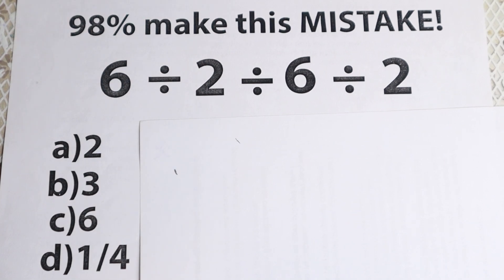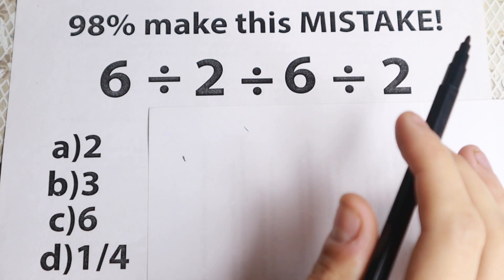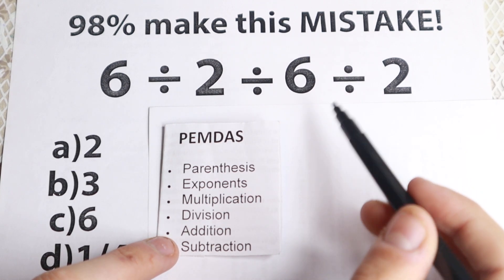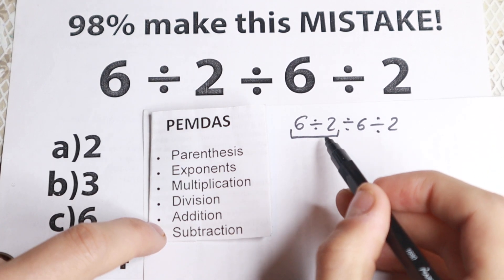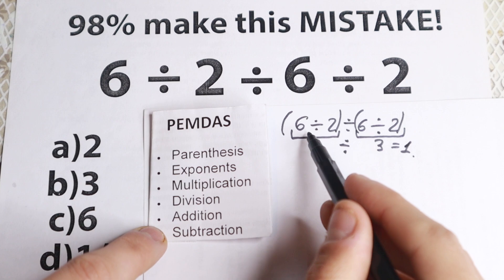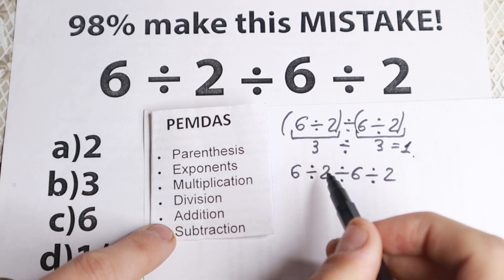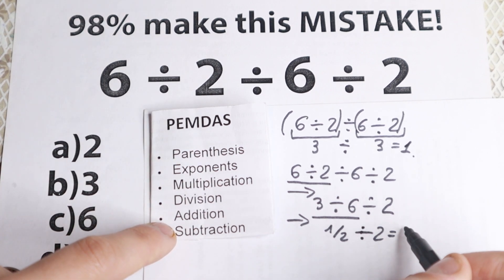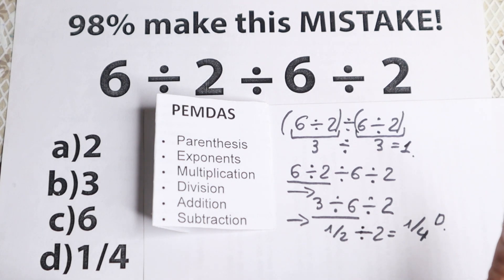Order of Operations | Every person on earth should know the answer to this viral math problem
The Problem That Tried to Stump the Internet. Step-by-step explanation by mathematician. You should learn this approach. PEMDAS explanation.

I really appreciate it!  Have a great day! Love You!